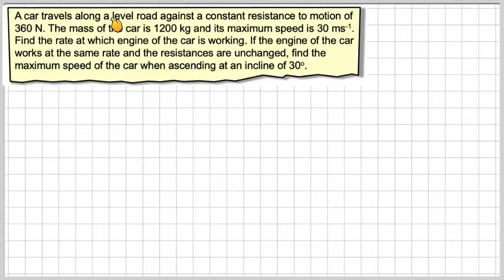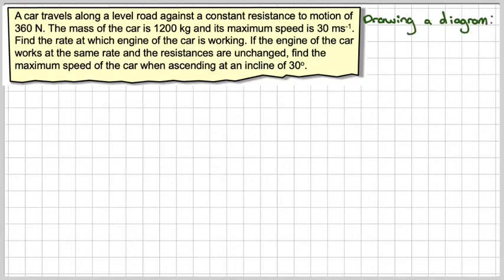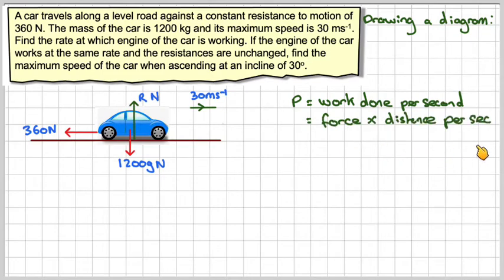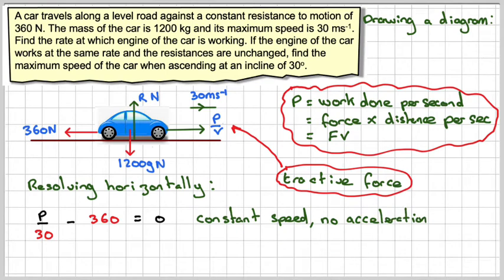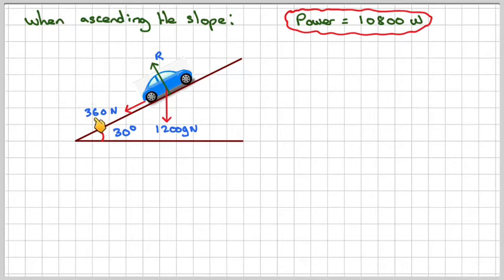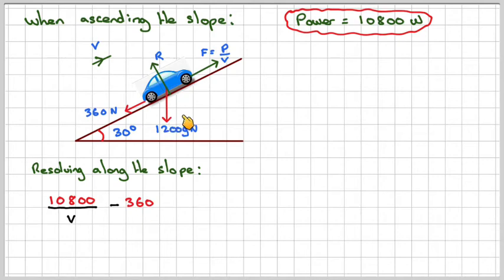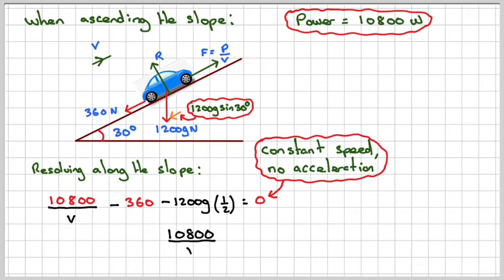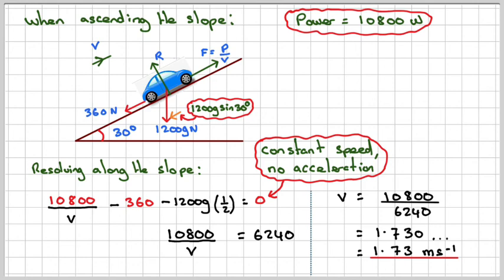Finding the power of an engine and speed up a slope